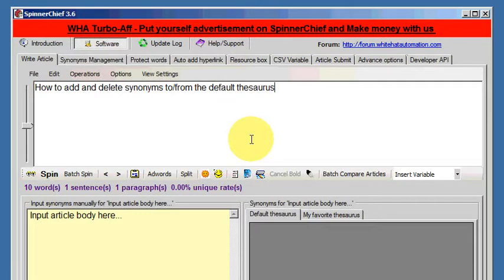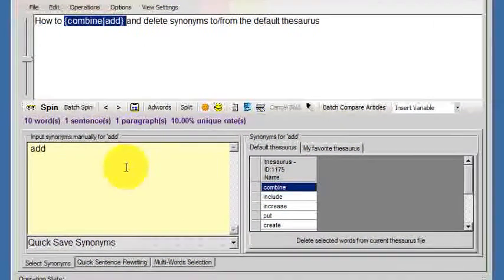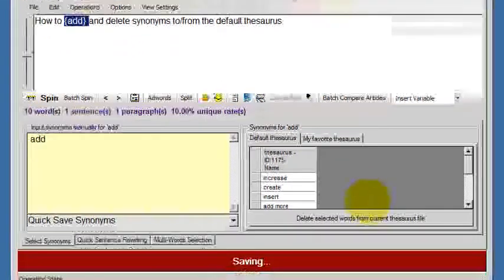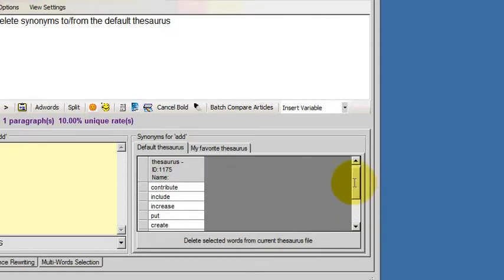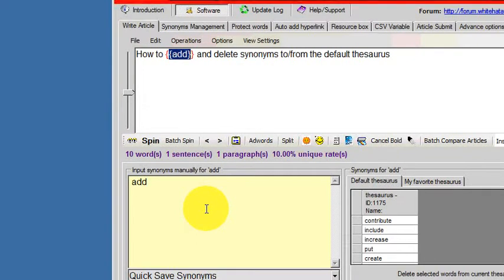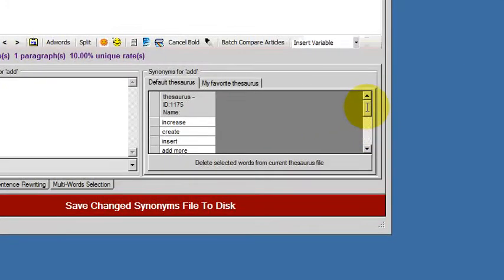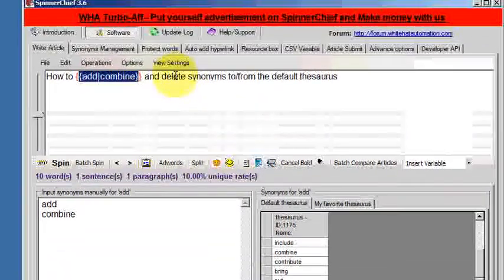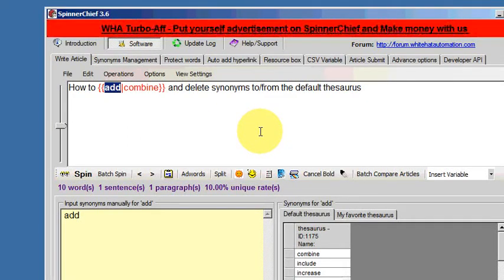SpinnerChief Tutorial - Add And Delete Synonyms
Add and delete synonyms to SpinnerCHief's thesaurus